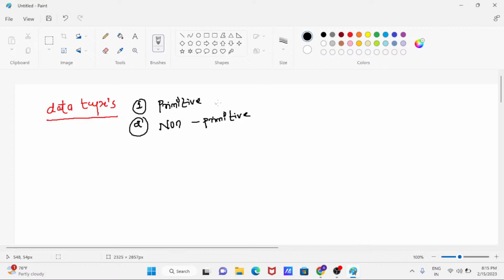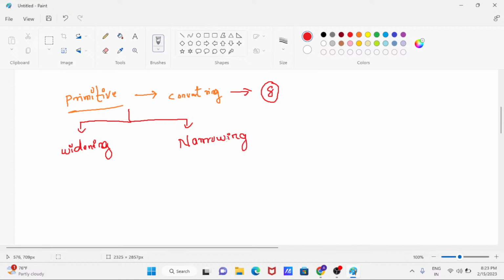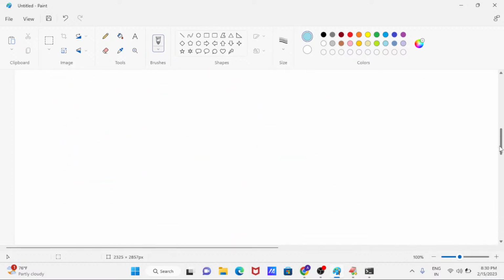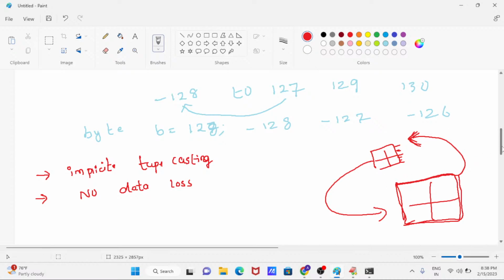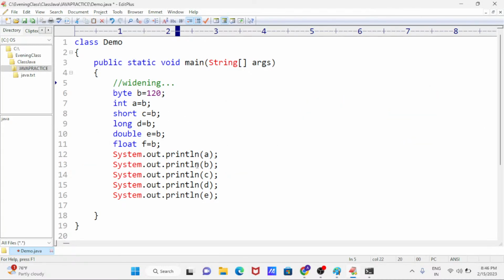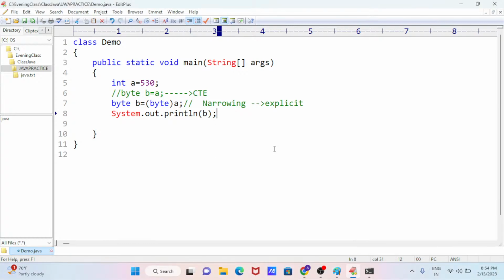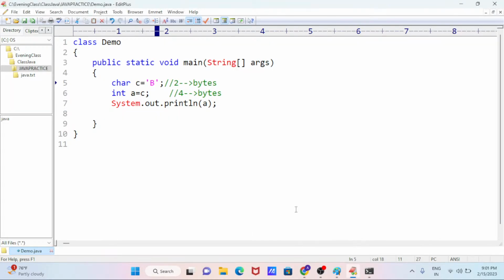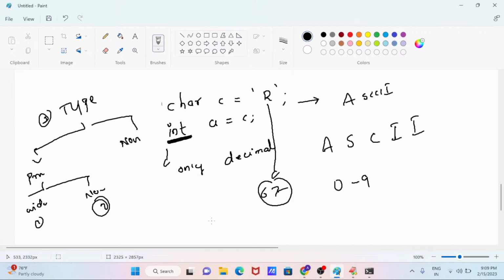AAVANTO TECHNOLOGY - Day 16 || Live Java Training